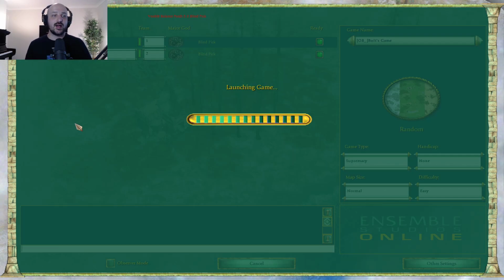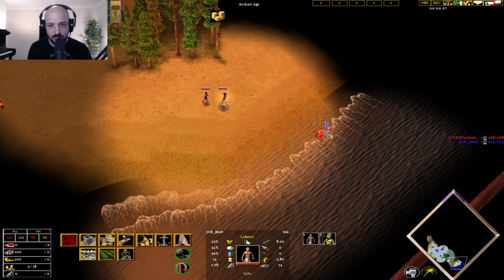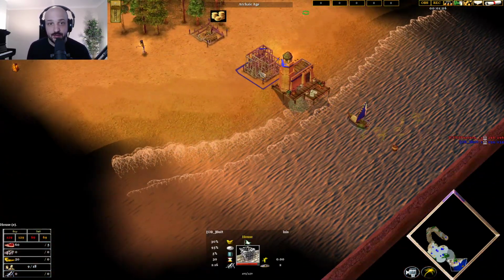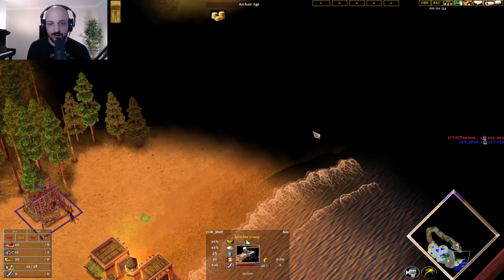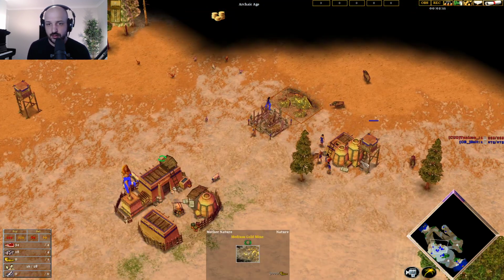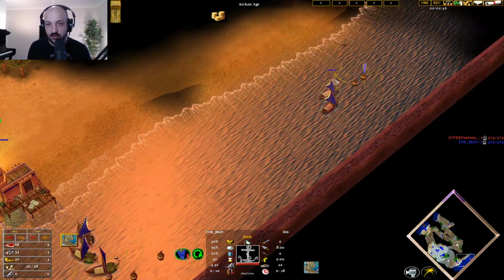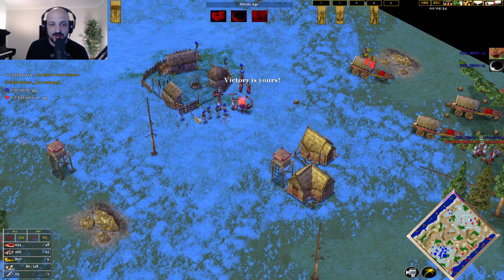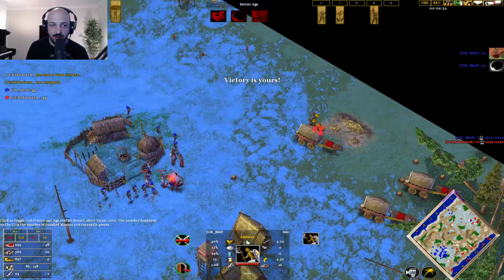Anatolia Theory | 1v1 Isis vs Loki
Don't go one side rush on Anatolia. Just don't do it... but why?